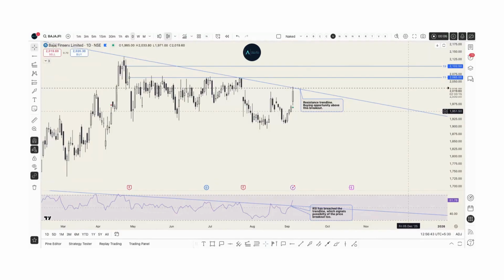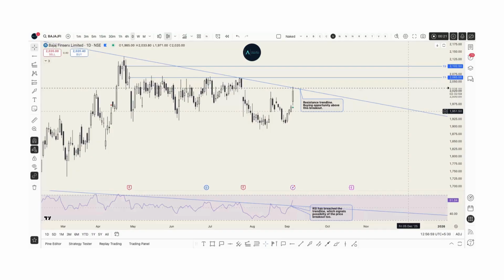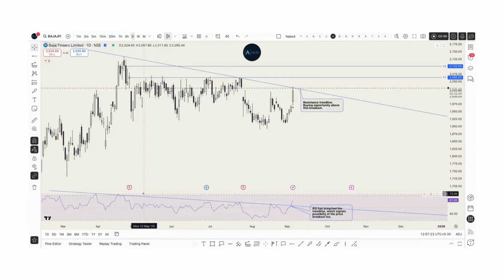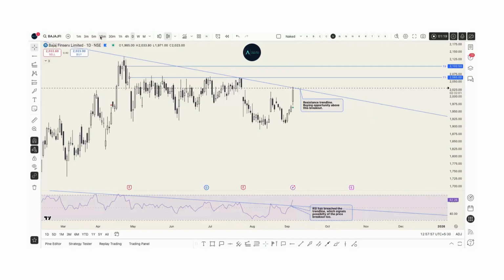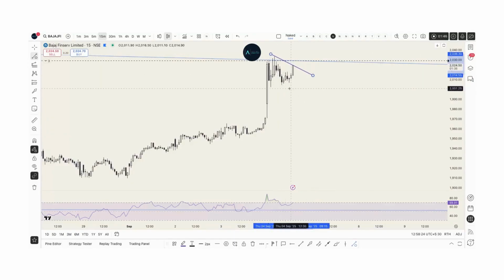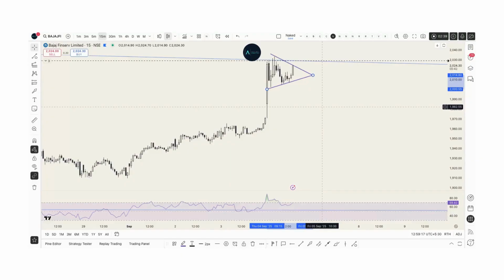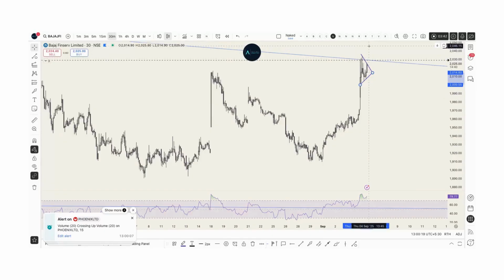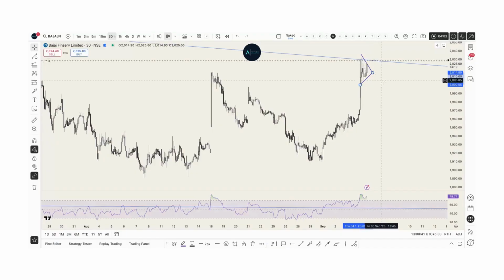Will Bajajfinserv give a breakout for higher levels?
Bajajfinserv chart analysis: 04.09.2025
Bajajfinserv at the resistance trendline. RSI with a similar trendline has already breached it. This provides the opportunity for the price to form a valid breakout.
On breakout, it will give targets of 2065, 2102 as T1 and T2, with a stop below the trendline.

👉 Follow company profile for more updates: @absanalyticspro